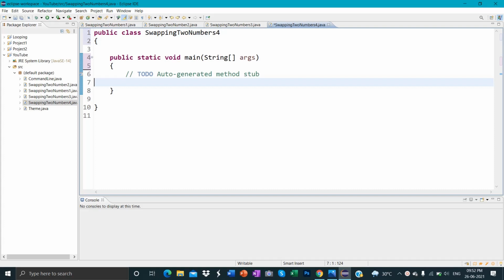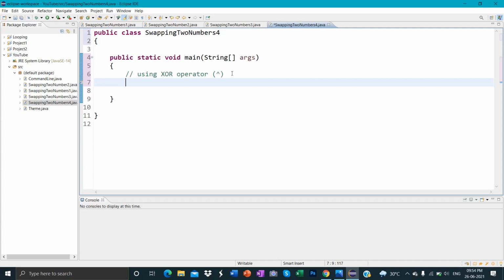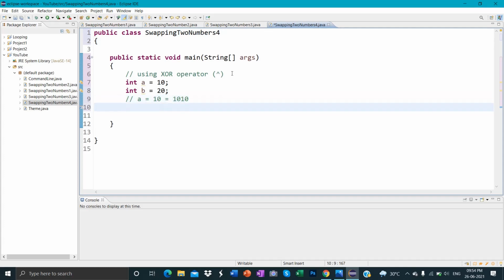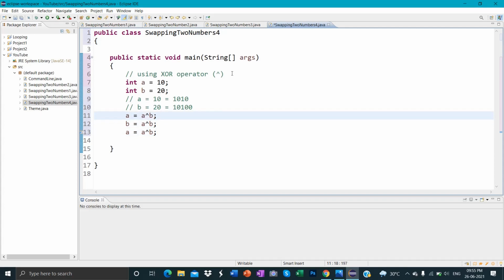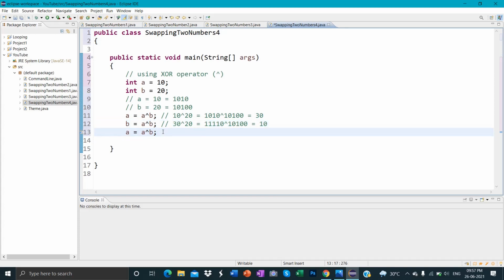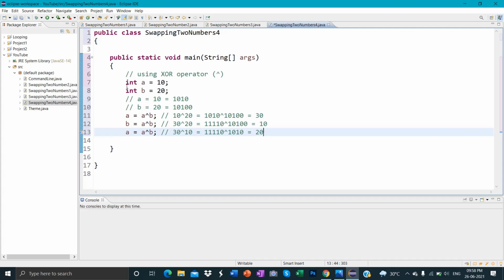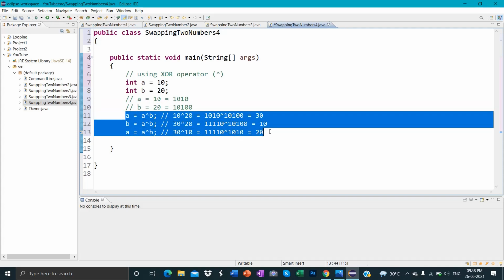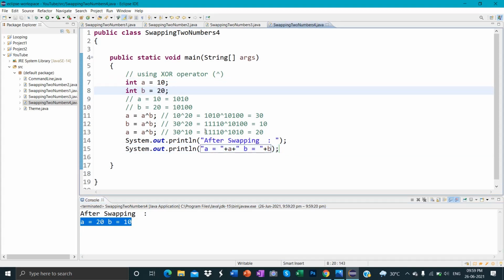Swap two number in java using Bitwise(XOR) operator .|Hindi| for Beginners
Swap two numbers in java using Bitwise(XOR) operator .| Hindi| for beginners.

Hello guys,

I am a CSE student and I like to do programming and through the
this medium I am trying to pass my knowledge and trying to
explain the concept of java programming in a simple language, so you can also learn to program and understand the language.